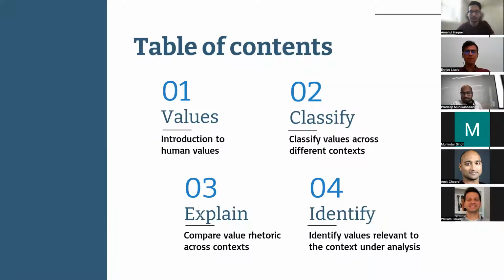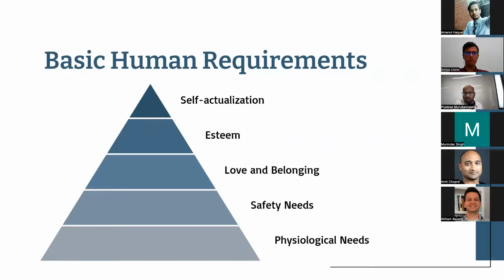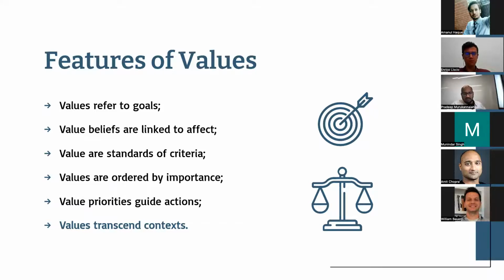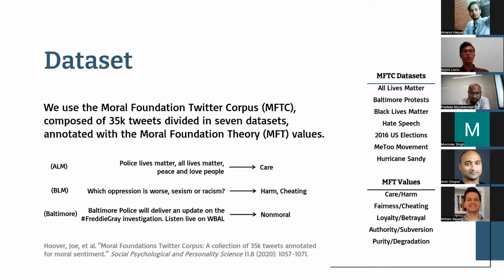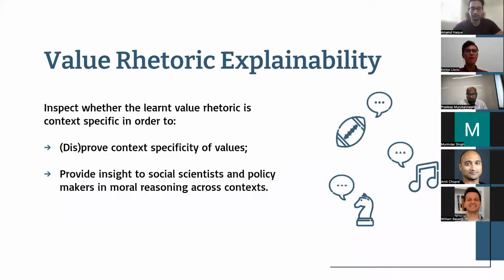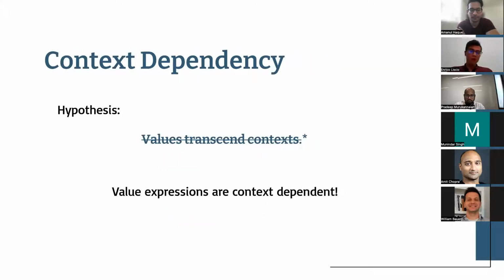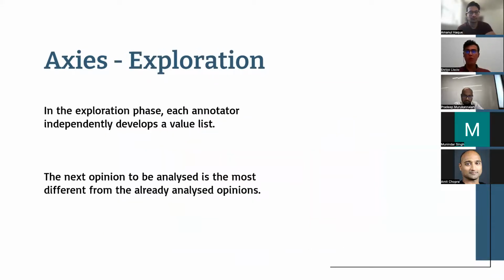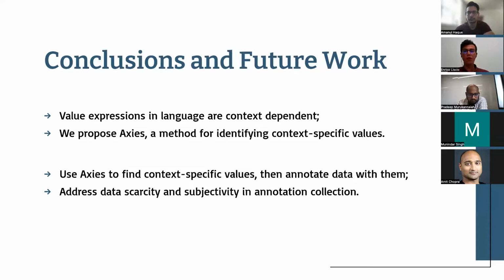Talk 1 - Estimating Context Specific Values from Natural Language by Enrico Liscio (Oct 7th 2022)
Speakers: Pradeep K. Murukannaiah, Assistant Professor, TU Delft; and Enrico Liscio, Ph.D. candidate, TU Delft.

Presented papers:
E. Liscio et al., Axies: Identifying and Evaluating Context-Specific Values. In AAMAS '21.
E. Liscio et al., What values should an agent align with? In: JAAMAS (2022).
E. Liscio et al., Cross-Domain Classification of Moral Values. In NAACL '22.

Talk Abstract:
Values are the abstract motivations that justify opinions and actions. The pursuit of values drives human behavior and promotes cooperation. Existing research is focused on general (e.g., Schwartz) values that transcend contexts. However, the context-specific nature of values must be considered to (1) understand human decisions, and (2) engineer intelligent agents that can elicit human values and take value-aligned actions. Further, in practical applications (e.g., to conduct meaningful conversations or to identify online trends), artificial agents should be able to understand values on the fly from natural language. We outline an approach for estimating context-specific values from text. At first, the values relevant to a context must be identified. To this end, we propose Axies, a hybrid (human and AI) methodology to identify context-specific values. Then, we examine the effectiveness of NLP models in classifying values in text. As context influences how we express values in natural language, we investigate the extent to which the learned value rhetoric can be transferred across contexts. Subsequently, we propose explainability techniques to inspect the differences in the context-specific connotations of values that classifiers have learned. Finally, we combine the steps above into a single method for swiftly estimating context-specific values from users.

Short Speaker Bio:
Dr. Pradeep K. Murukannaiah is a tenured Assistant Professor in the Interactive Intelligence group of Intelligent Systems department at TU Delft. Pradeep's research is on engineering sociotechnical systems that consist of humans and artificially intelligent agents. He co-directs the Hippo TU Delft AI lab on decision support for fair and interpretable public policy. He is a member of the Hybrid Intelligence center, where he is a coordinator for the explainable hybrid intelligence research line. Pradeep received a PhD (2016) and MS (2011) in Computer Science from North Carolina State University.

Enrico Liscio is a PhD candidate in the Interactive Intelligence group at TU Delft. His research focuses on estimating personal values from text. In practice, he aims at combining human intuition and Natural Language Processing techniques to identify the abstract high-level motivations that lie behind individual statements. His work is part of the larger project to achieve high-quality online mass deliberation, creating AI-supported tools and environments aimed at transforming online conversations into more constructive and inclusive dialogues. He obtained cum laude MSc. in Systems and Control from TU Delft (the Netherlands, 2017), and between his MSc. studies and the current position, he worked for 2.5 years as deep learning developer and technical project lead at Fizyr (the Netherlands).